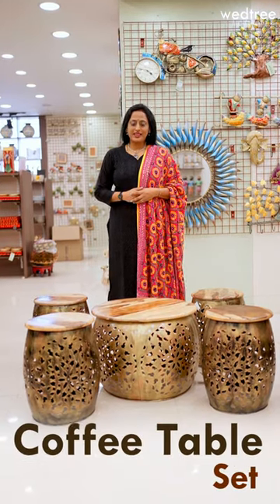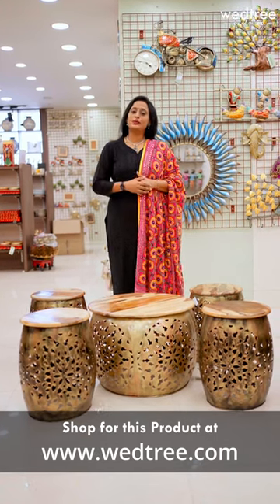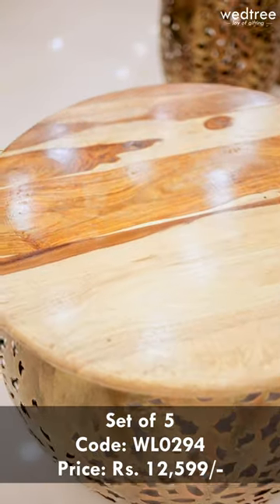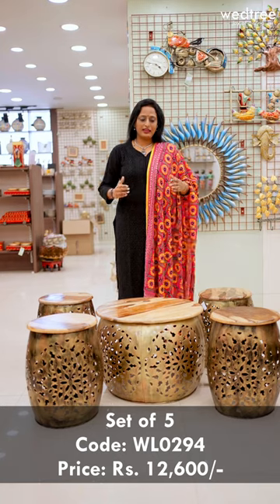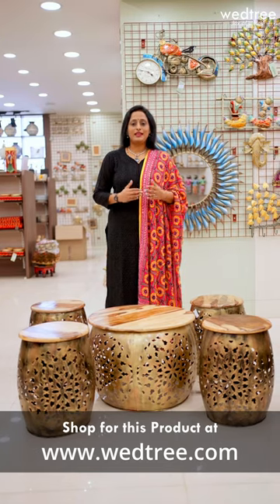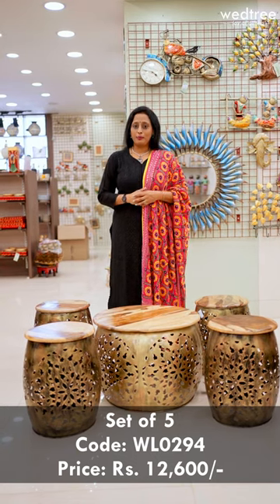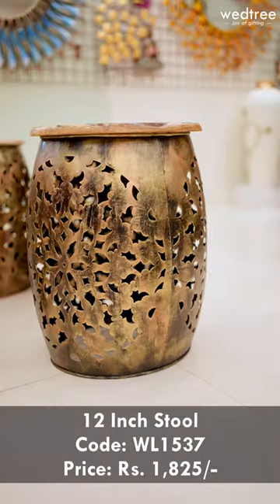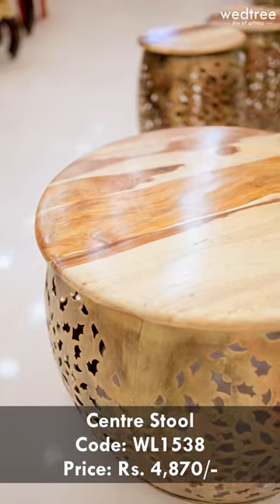Classy Coffee Center Table with Side Stools | by Wedtree | 29 Apr 2023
Presenting a super classy coffee center table set - made out of metal and comes with a wooden top. The set contains 1 big center table and 4 side stools. Perfect fits in to your living space or lawn and is ideal for a cozy evening with your loved ones. Hurry and place your orders now!

@ Thanikachalam Rd, T.nagar (Opp. to Hotel Mathsya) Chennai - 600017.

Check it all out, shop with us and Revel in the JOY OF GIFTING to yourself and your loved ones!